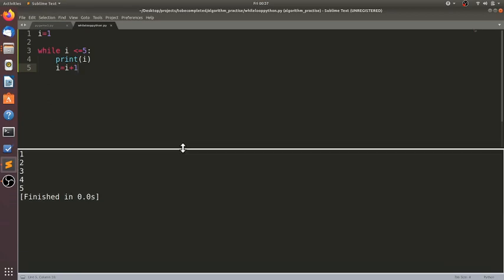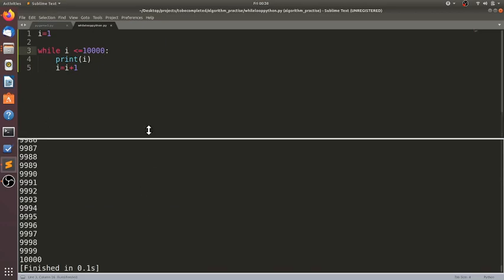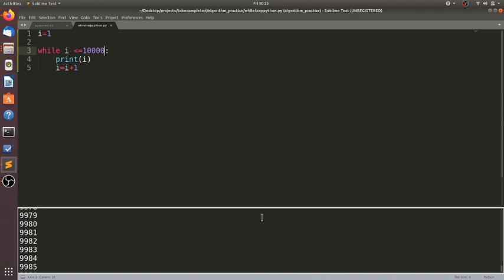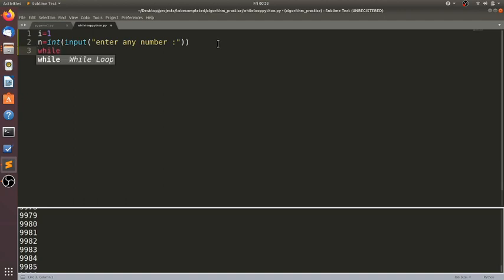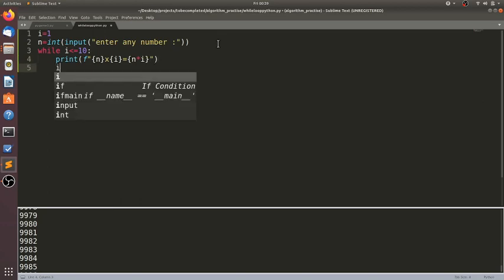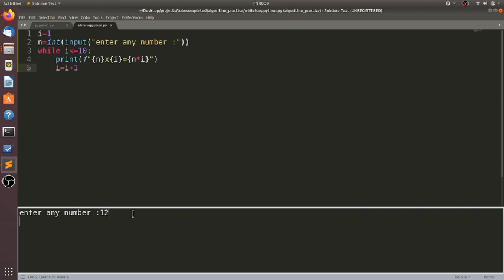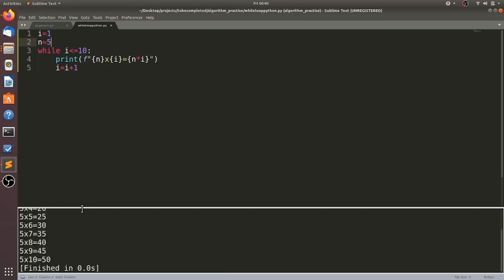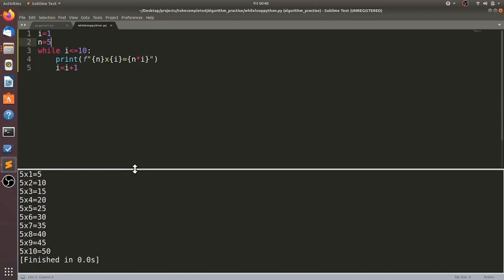While loops in python | How to create simple program using while loop | multiplication table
Hi, I am Mr_Recursion
Today we are going to learn about a very important concept of coding;looping.We will learn this with the help of while loop in python With the while loop we can execute a set of statements as long as a condition is true.

Topics covered:-
1.While loops in python
2.How to create simple program using while loop
3.while loop syntax
4.while loop python
5.How do you write a while loop?
6.while loop kya hota hai
7.loops
8.coding fundamentals